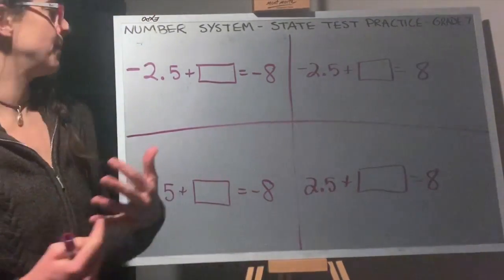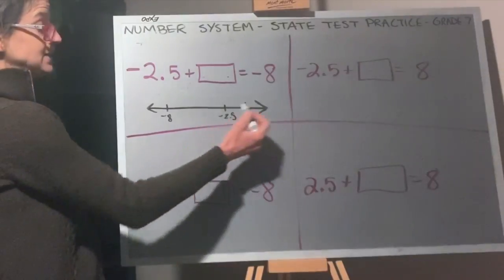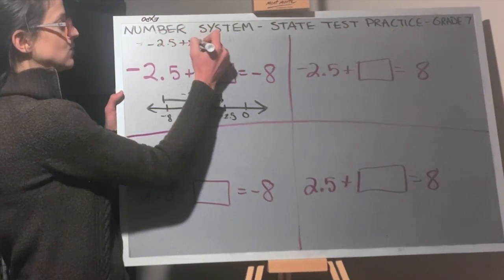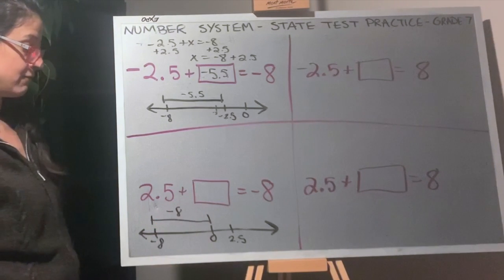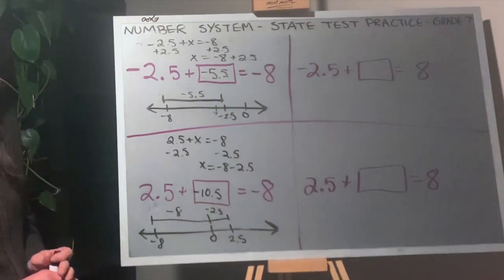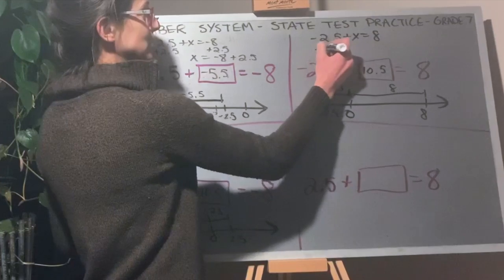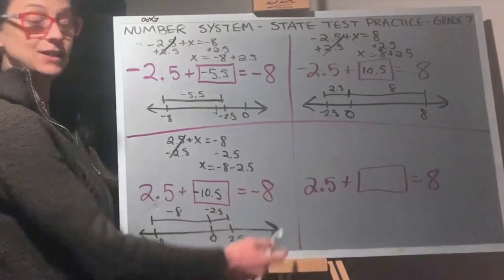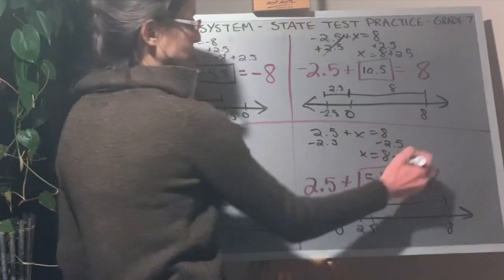Number System 5 - Sums of Rational Numbers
Negative numbers introduce a whole new perspective to thinking about our number system. Basically, you have to flip everything you have ever learned in a mirror and combine it with all that you know from before. Seeing these sums with the addends and their opposites can help you get a grip on addition of rational numbers.

7.NS.A.1 7.NS.A.2
Get ready for your state math test!